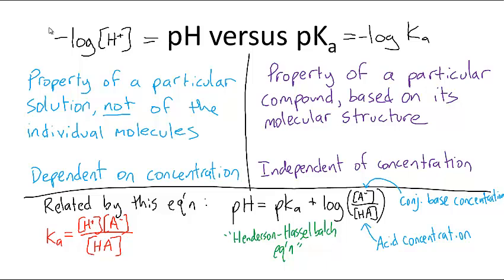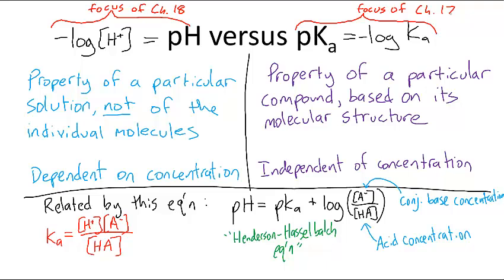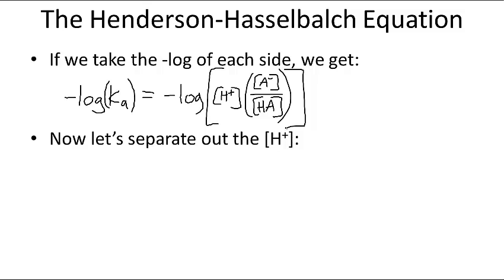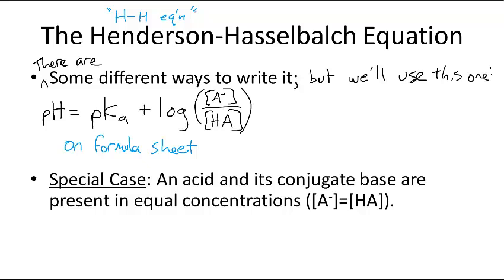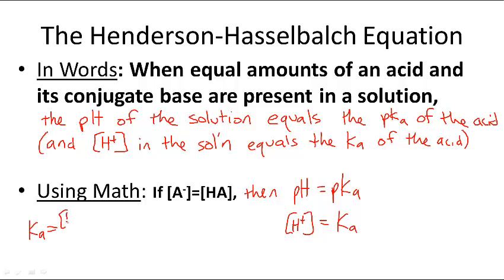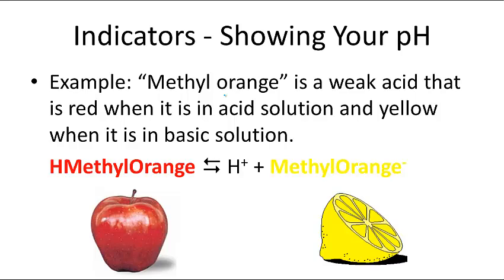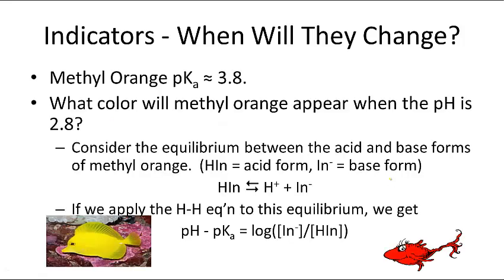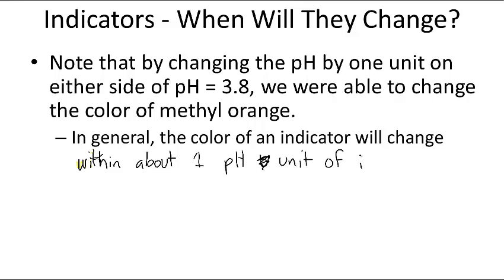AP Chem Lecture 19-1 (Indicators) - goes with Unit 8.7 and 8.9